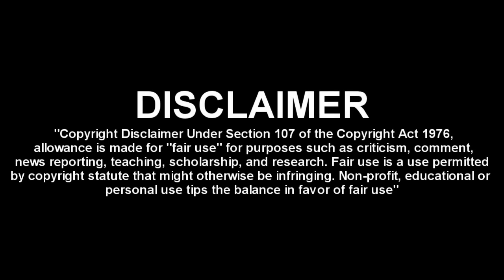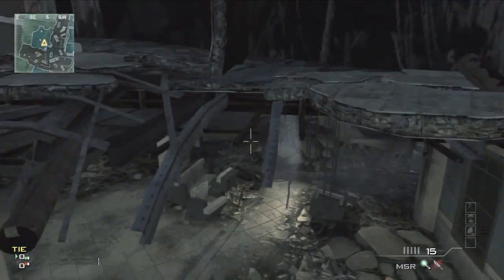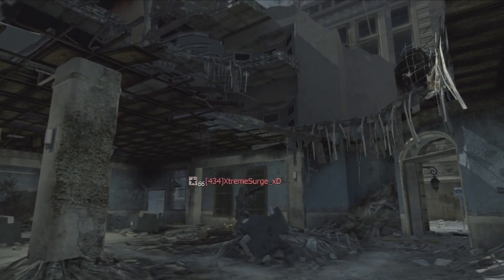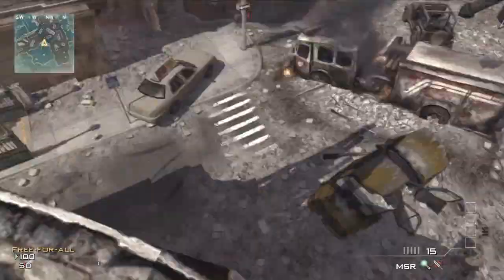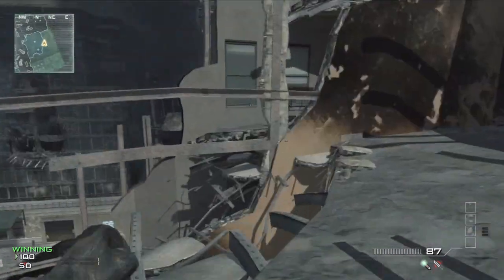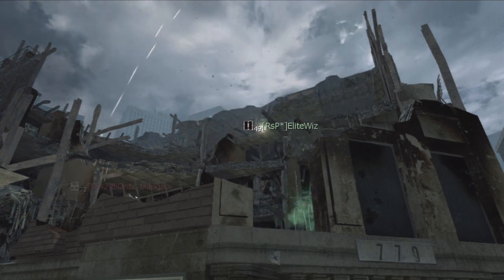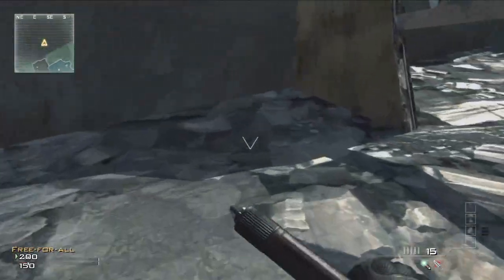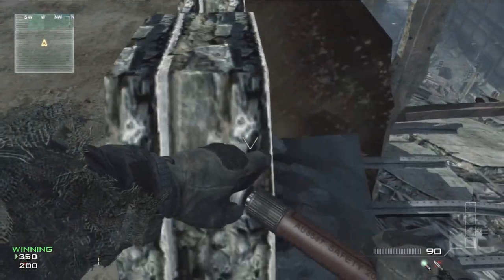New On top and Out of the Map on Downturn Glitch!